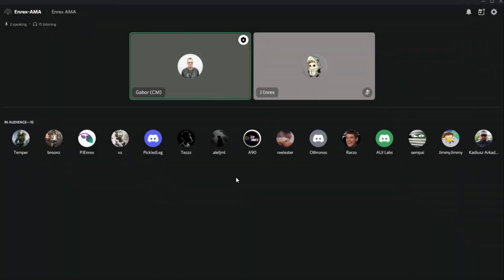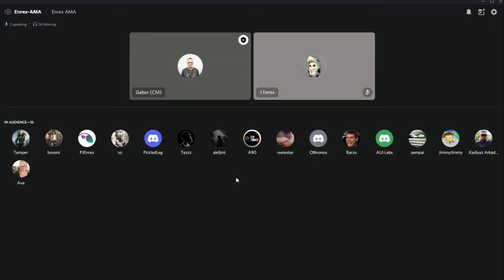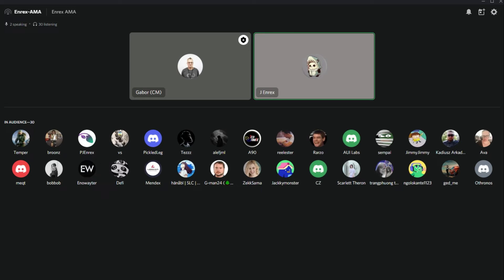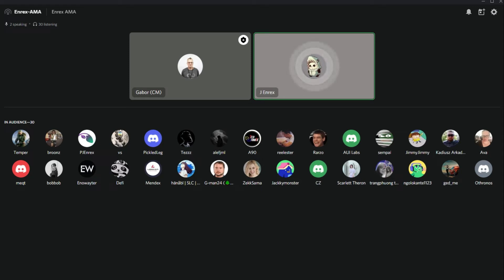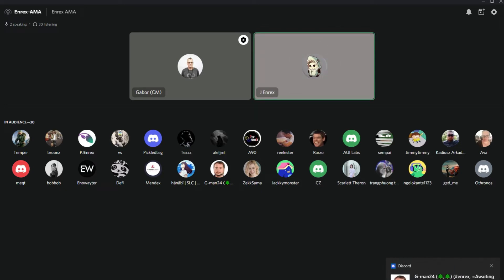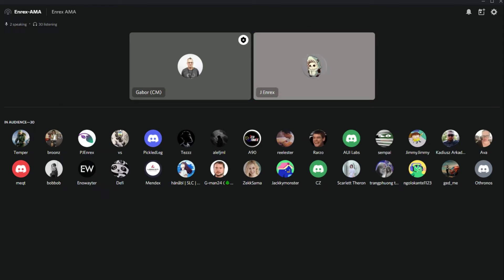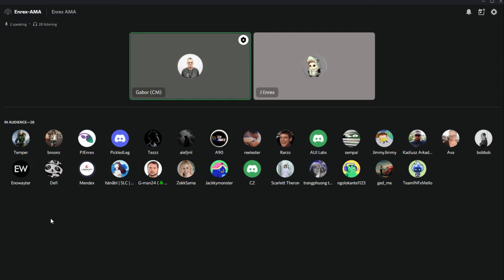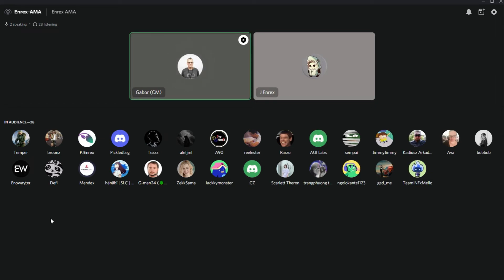Ask me Anything with Enrex (by Shugo Ventures) 16/February/2022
Ask me Anything session with Enrex, hosted by Gabor & Shugo Ventures.

Enrex is connecting crypto with government mandated certificates, thus making crypto green.
Shugo Ventures is a crowd equity VC with a focus on promising crypto projects.

These are the only verified official links!